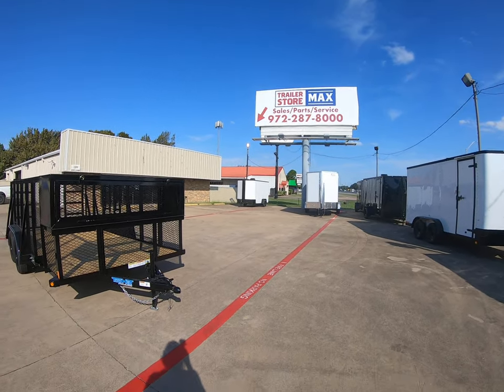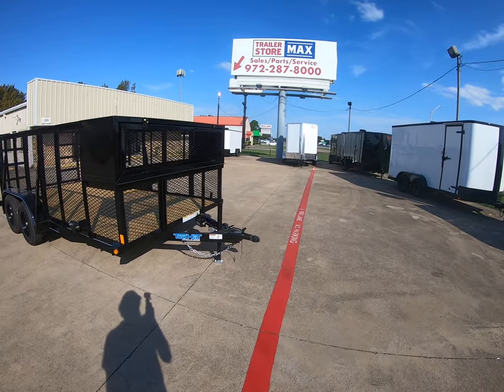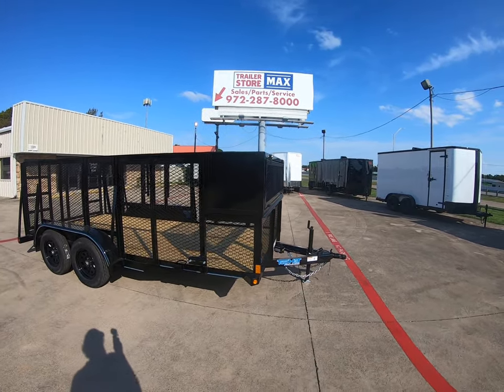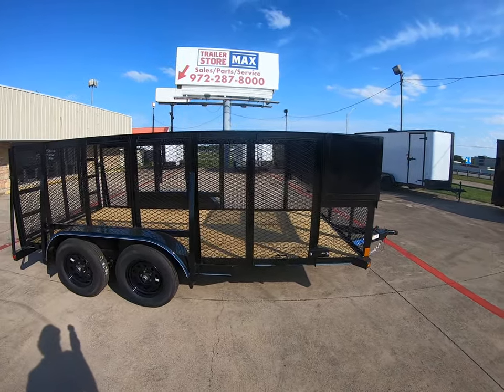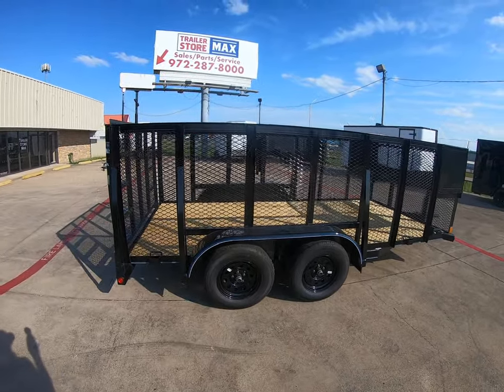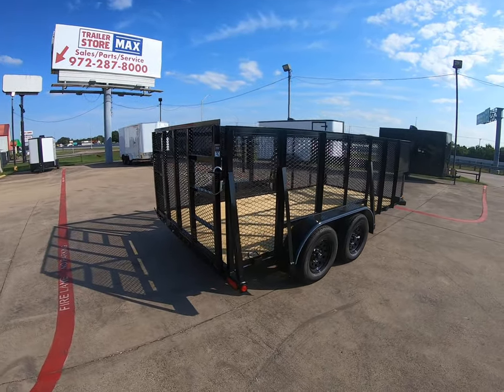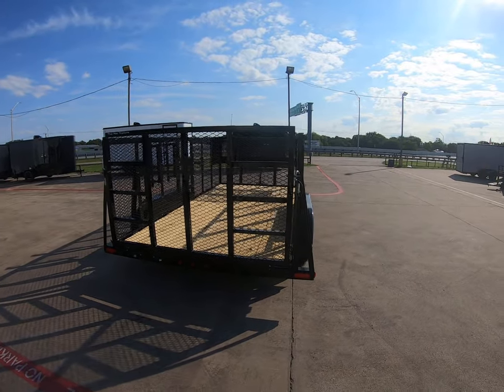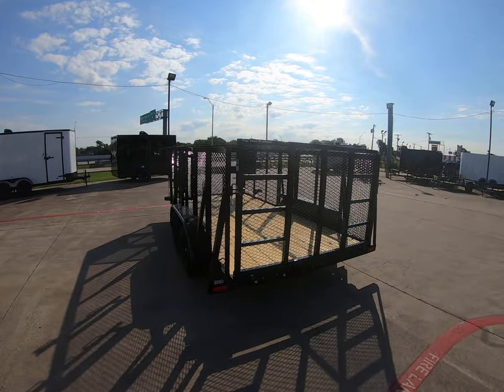2020 Top Hat Landscape Trailer @ Trailer Store Max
Trailerstoremax.com